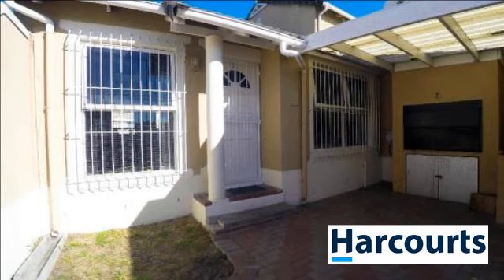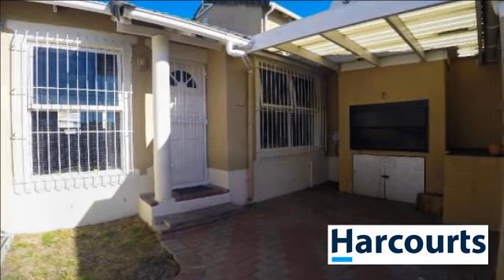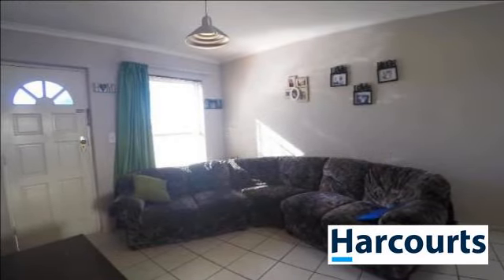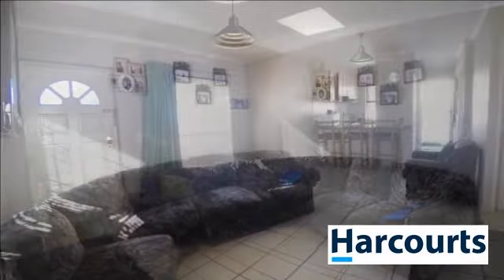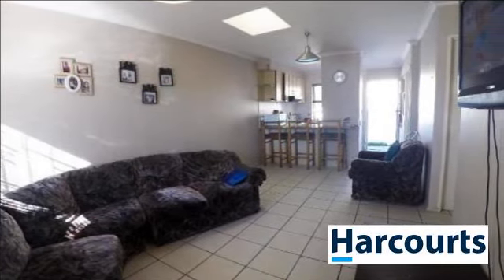2 Bedroom Townhouse For Sale in Thornton, Cape Town, Western Cape, South Africa for ZAR 1,250,000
Exclusive Mandate  - We present a two bedroom townhouse in Thornton. This unit features a tiled open plan living area, leading to a kitchen with gas cooker and breakfast counter. Double bedroom with b.i.c., full bathroom with separate shower and a single bedroom with b.i.c. Parking for a single car behind a gate, PLUS a sing...